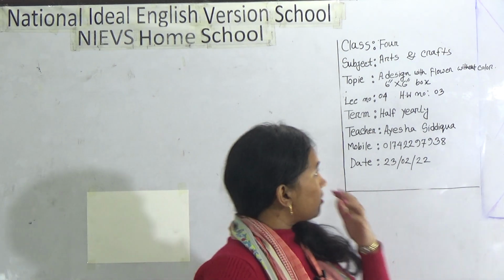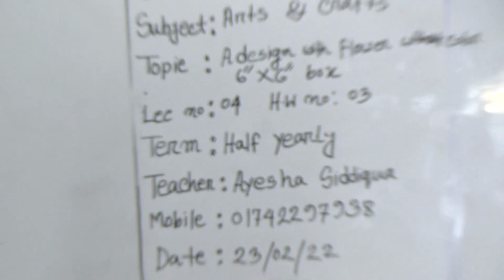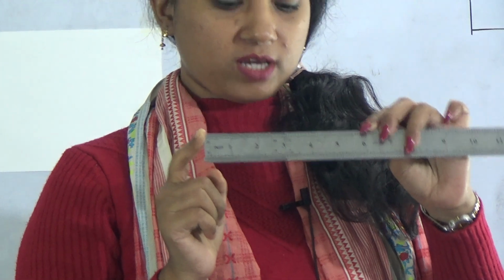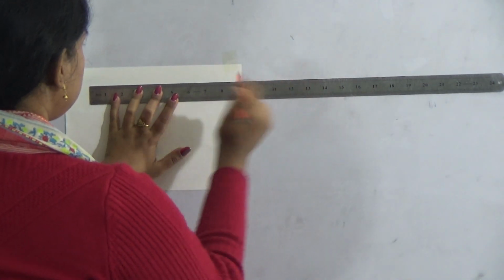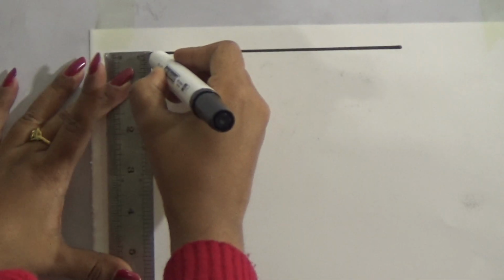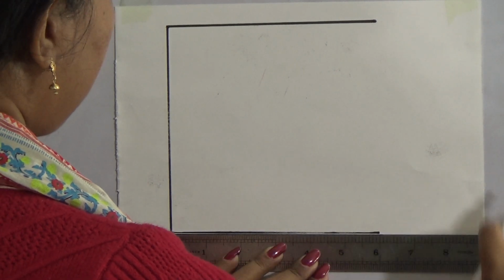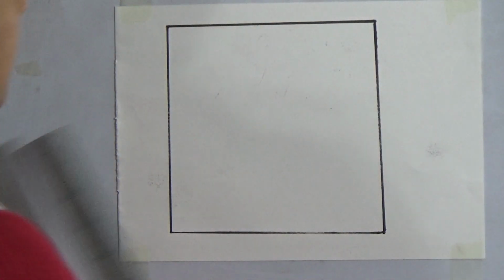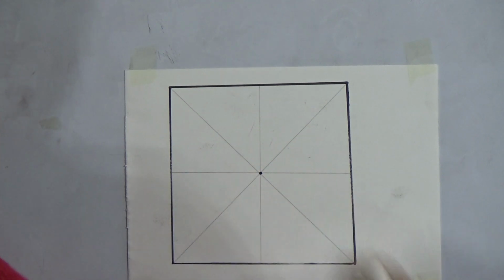Class: Four, Subject: Arts & Crafts (Lecture-04), Topic: A design with flower without color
Half Yearly-2022
Class: Four
Subject: Arts & Crafts (Lecture-04)
Topic: A design with flower without color
Teacher: Ayesha Siddiqua